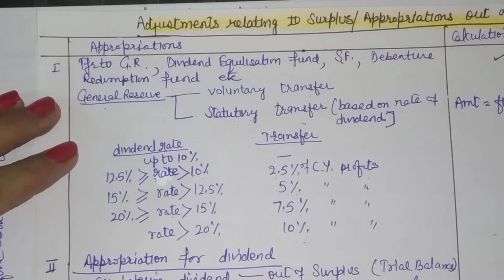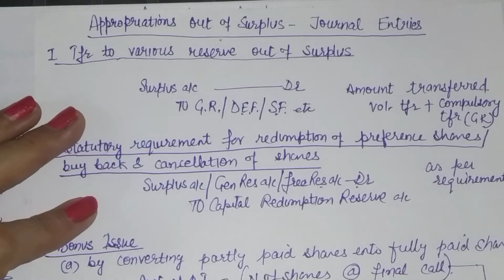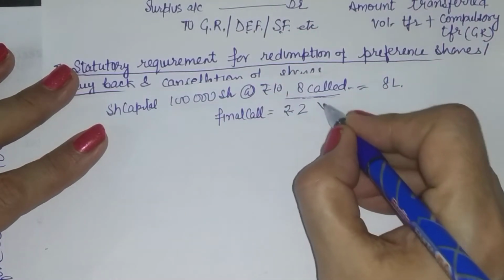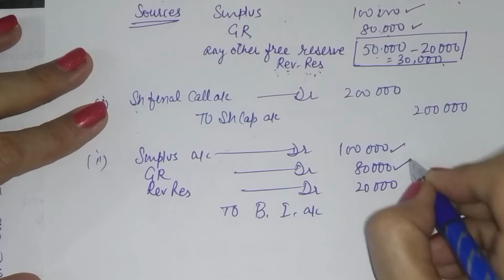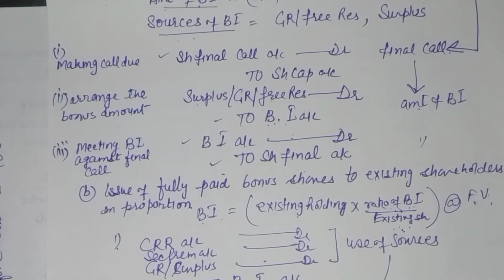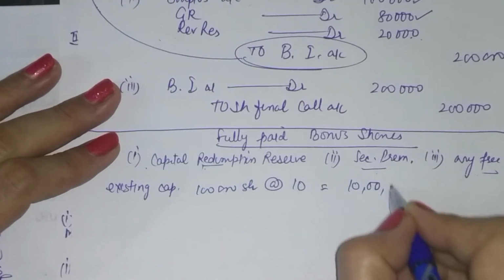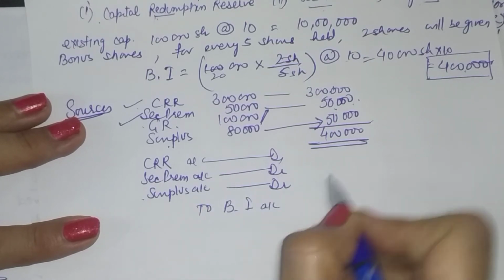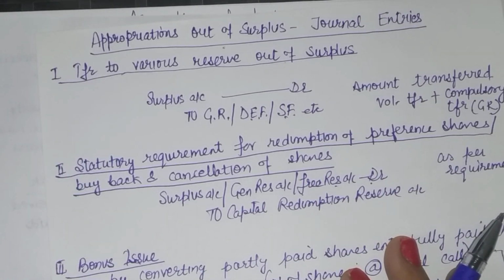#13 Final Accounts of Co.-Journal Entries for Bonus Issue & Transfer to Res.Corporate Accounting(60)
In this video, journal entries for transfer to various reserves and bonus issue have been explained